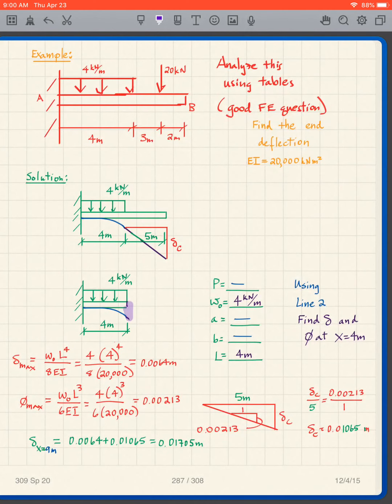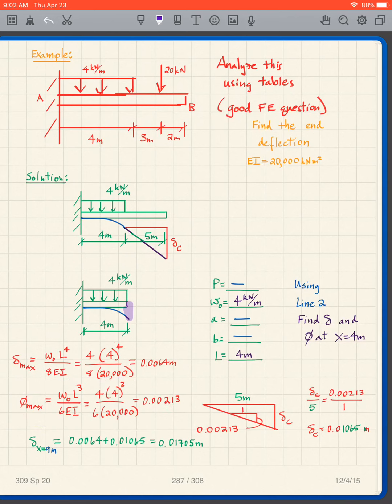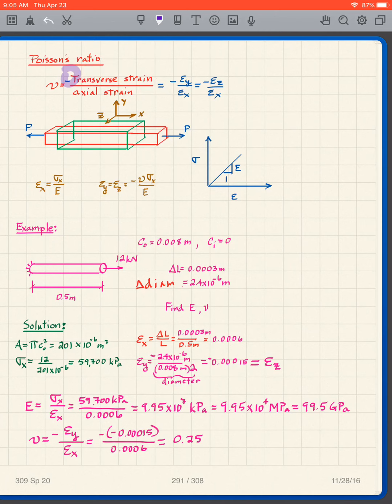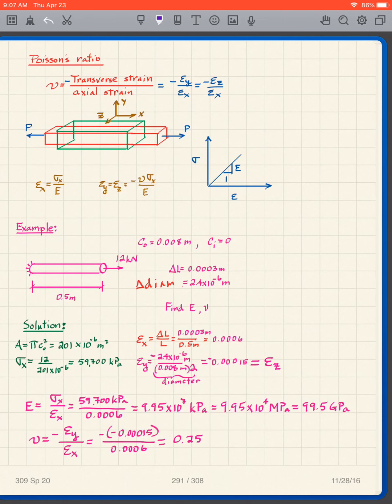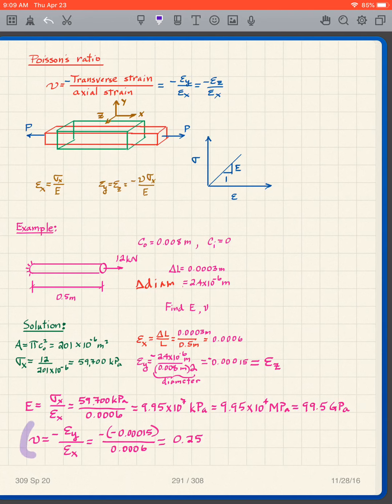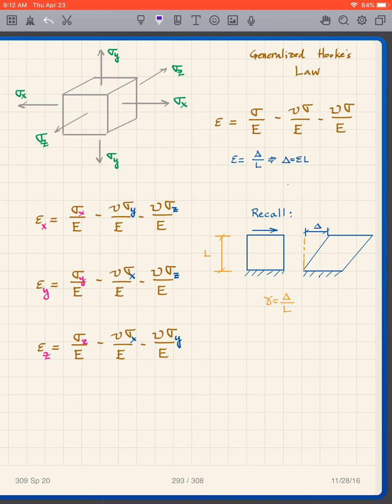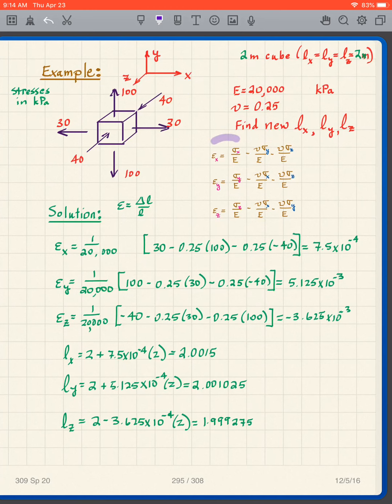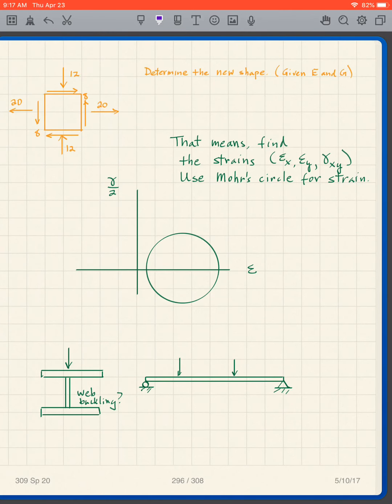309 4/23/20 9:30am Lecture 37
Generalized Hooke’s law